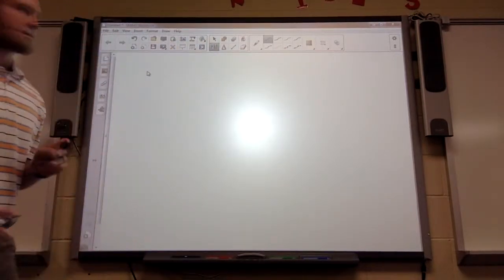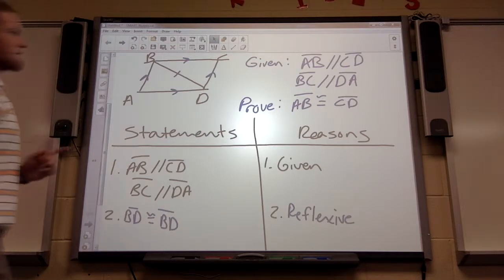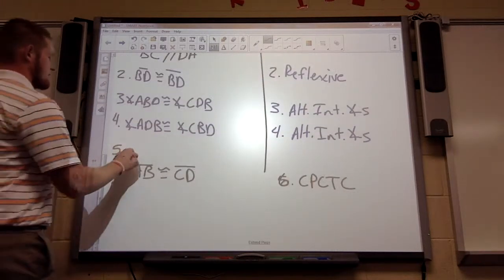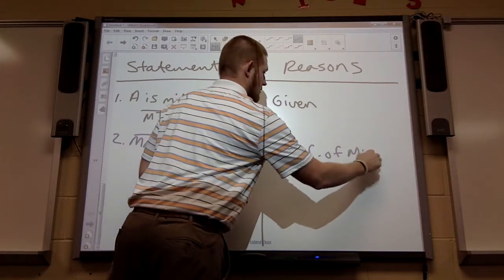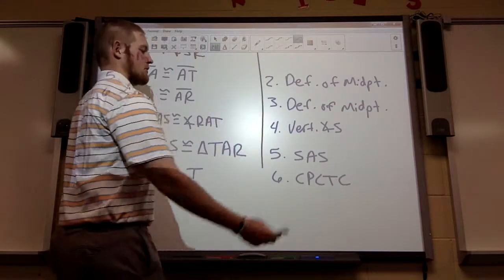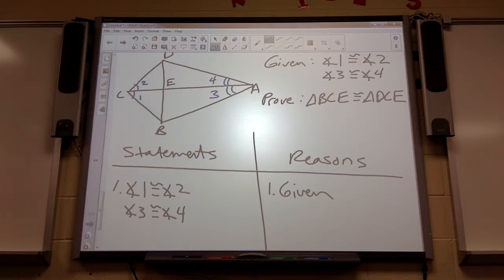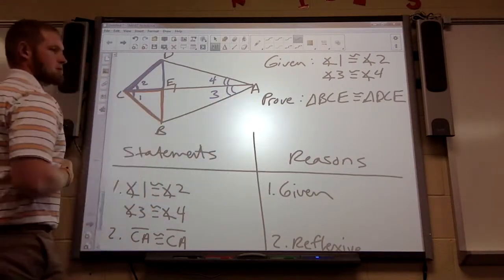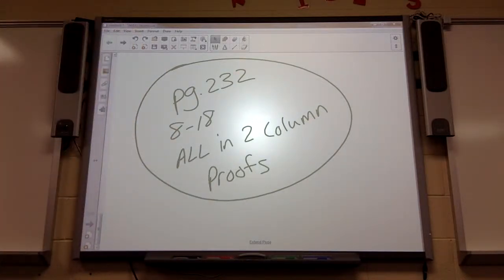Geometry- 4.5 Using Congruent Triangles